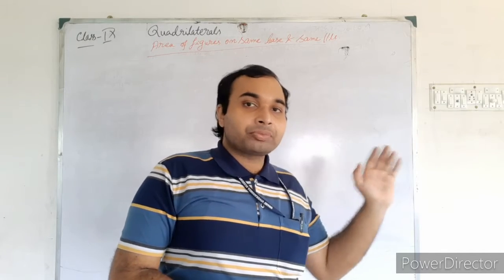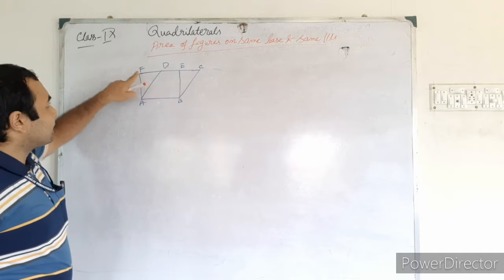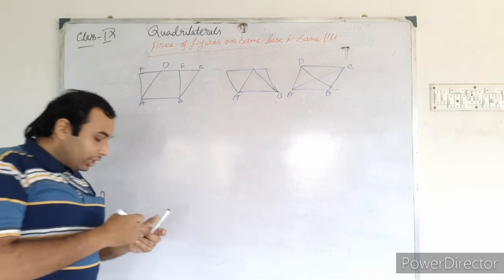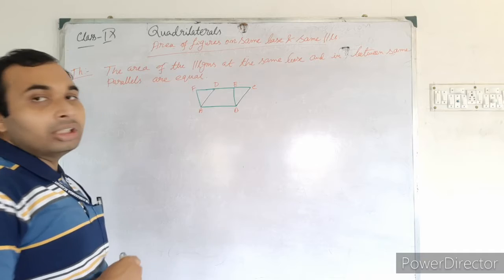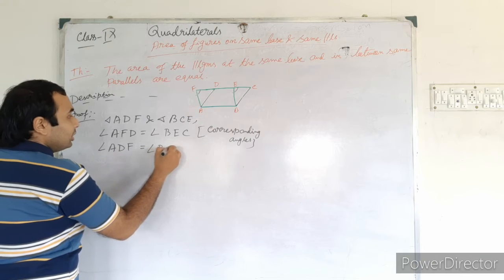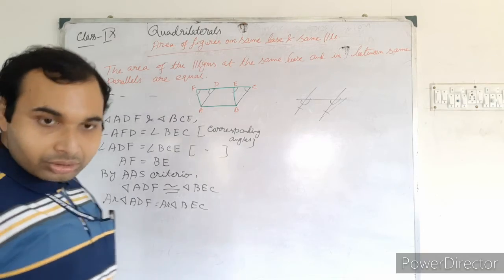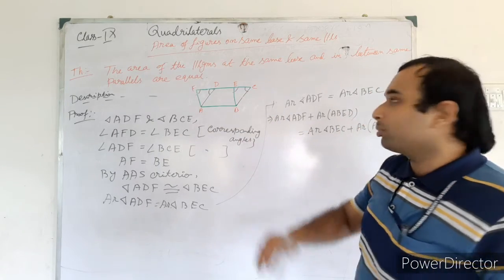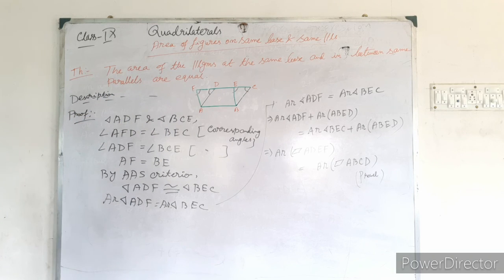CBSE. Class 9. Quadrilaterals part 7. Parallelograms at same base and same parallels